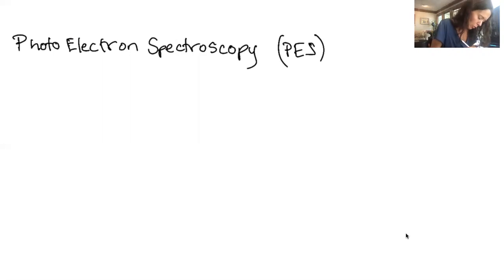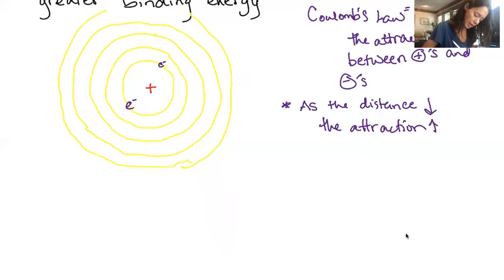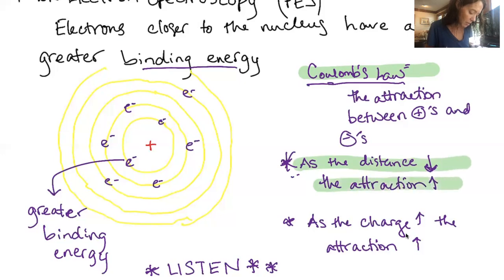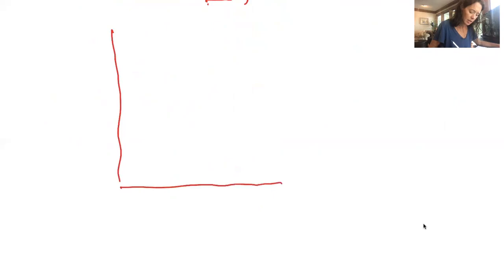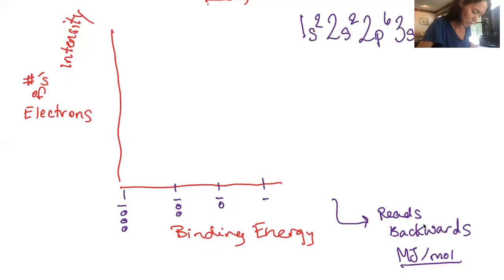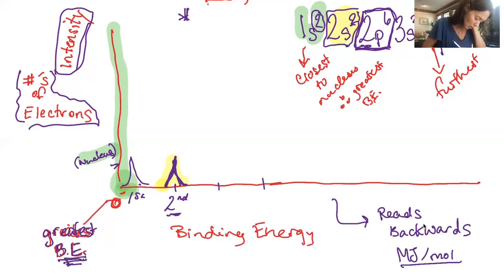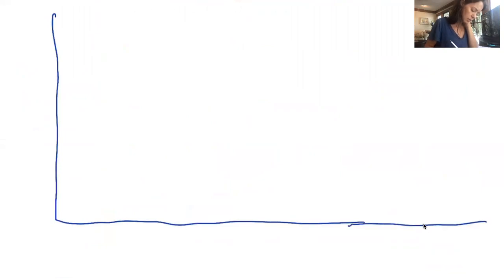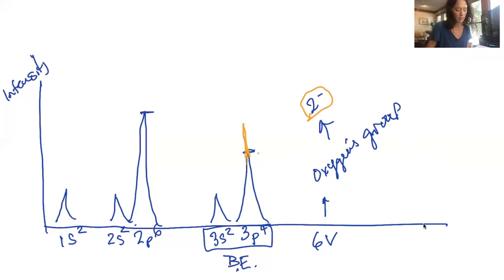topic 1.6: photoelectron scpectroscopy PES #1